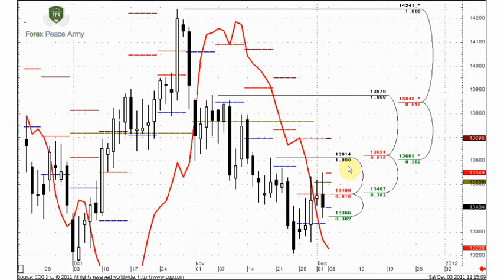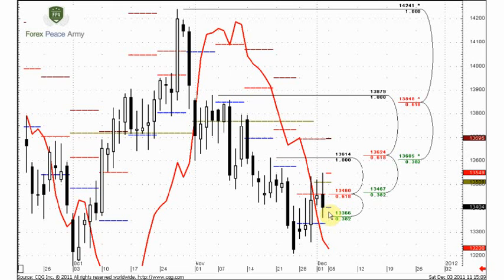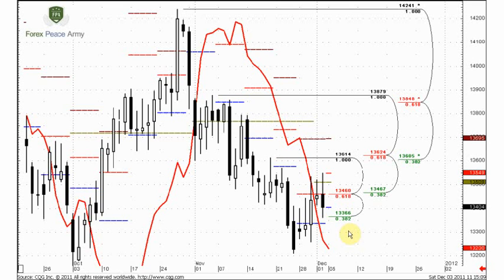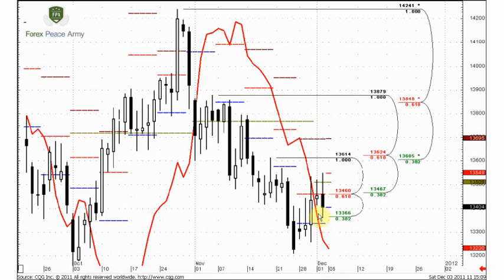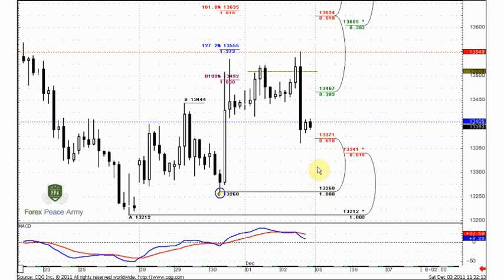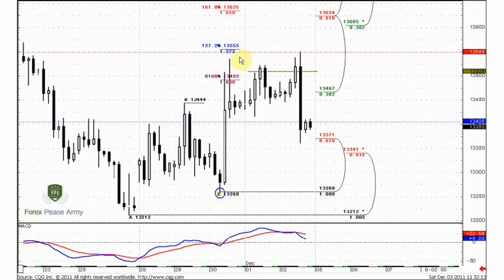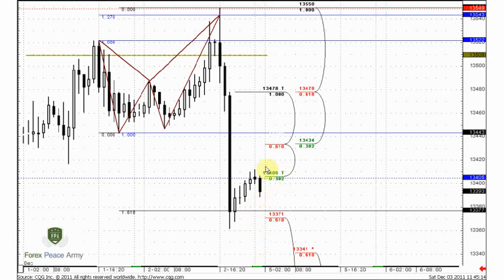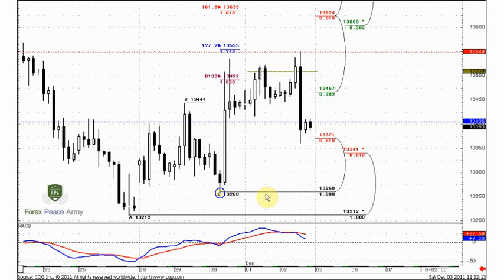Forex Peace Army|Sive Morten EURUSD Daily 12.05.11